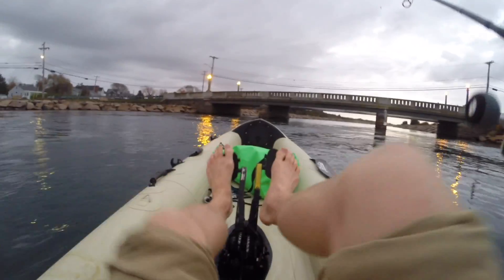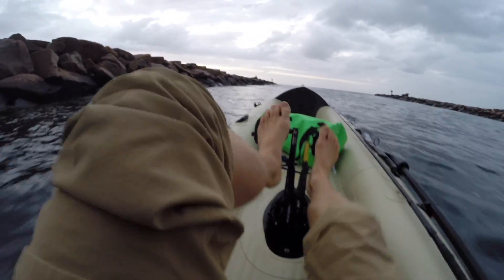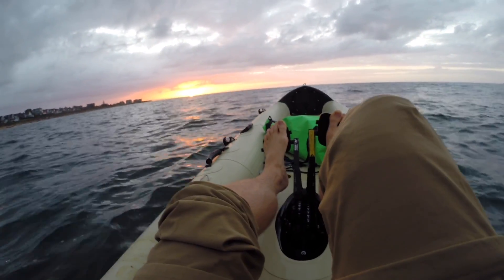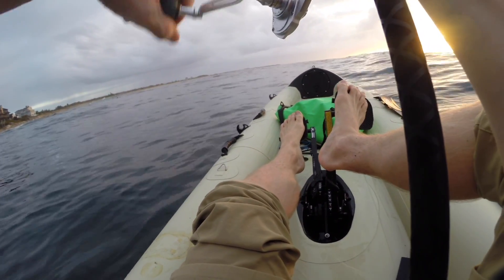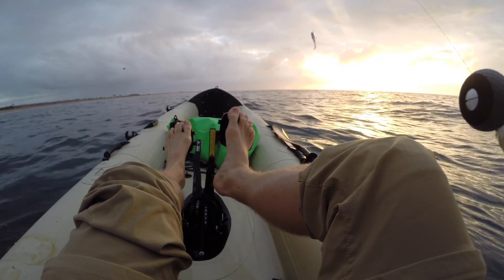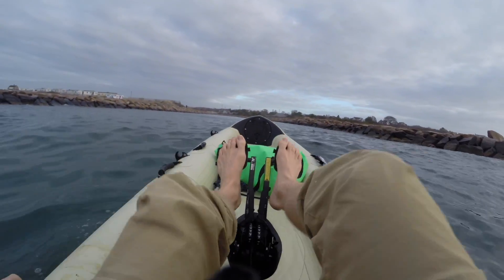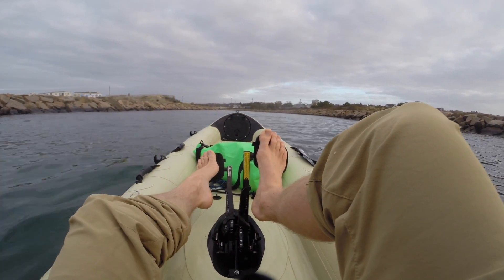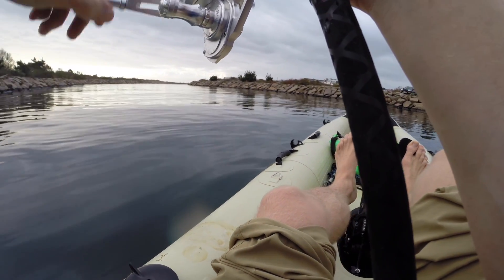RI Fishing 4 Nov 2022 HD 1080p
Fishing in southern RI - 4 NOV 2022